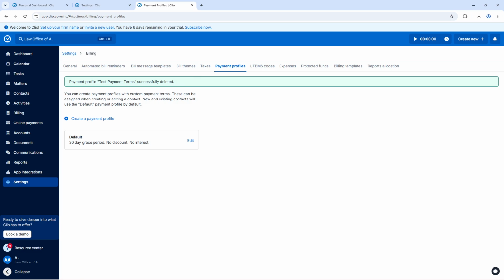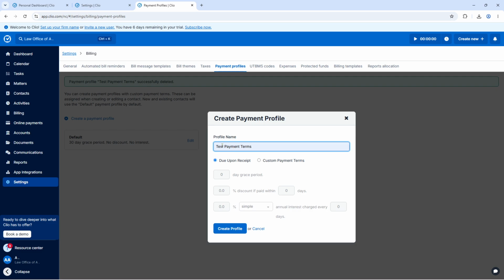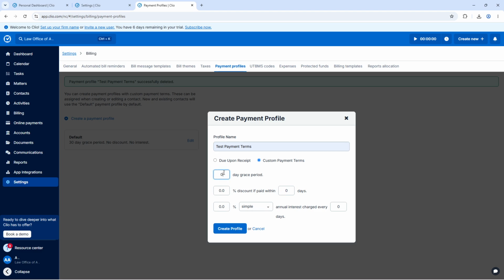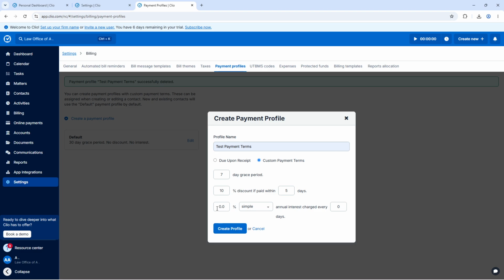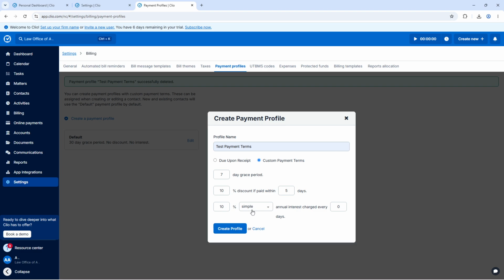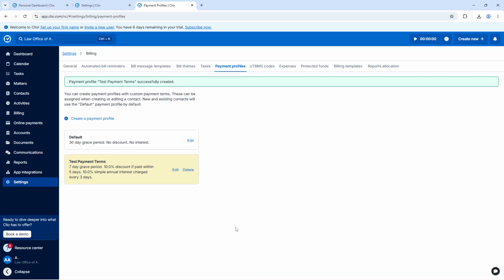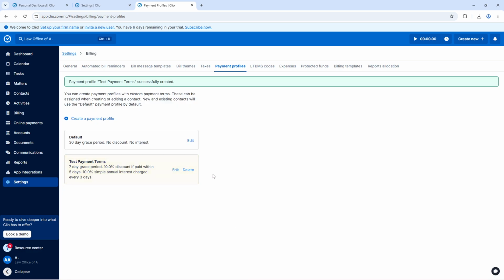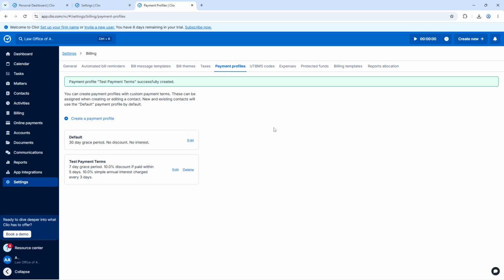How to Apply Interest to Overdue Bills in Clio Manage [2026 Full Guide]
In today's video, I'll show you how to apply interest to overdue bills in Clio Manage step by step. Whether you're encouraging timely payments, managing outstanding balances, or automating finance processes, this guide will help you apply interest to overdue bills in Clio Manage.

You'll learn how to configure interest settings, identify overdue invoices, apply interest charges, review updated billing records, and manage overdue client balances more effectively.